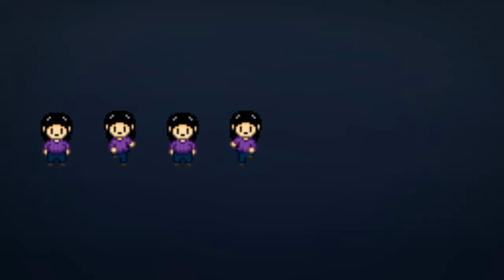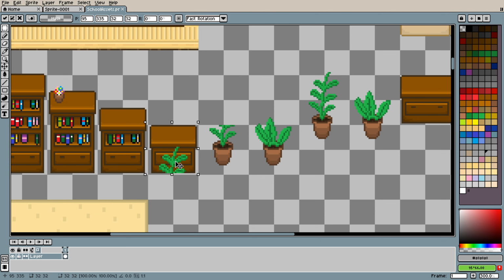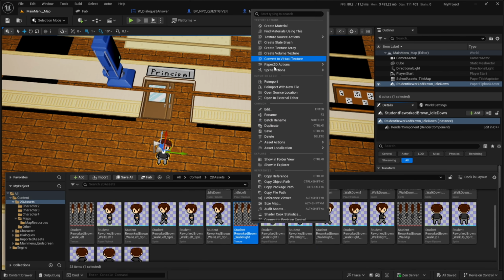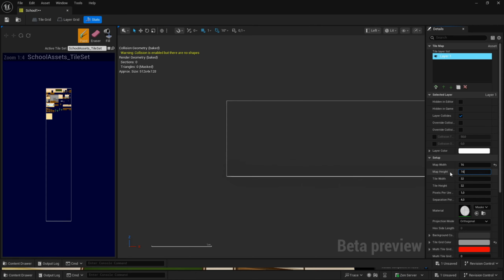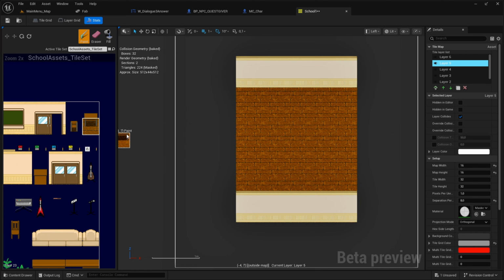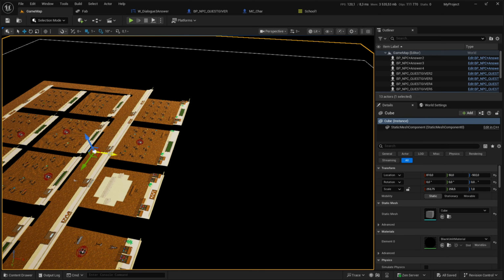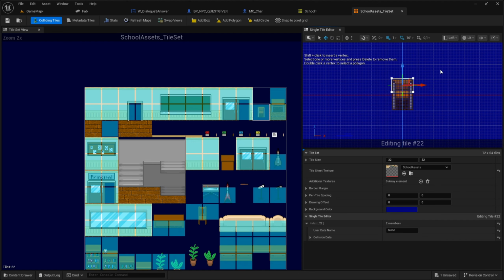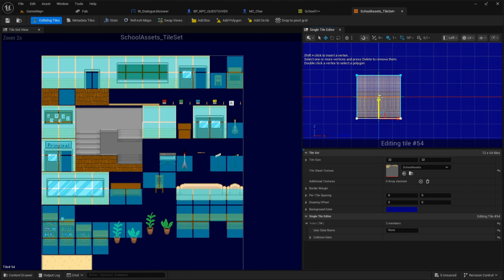Tilemaps and 2D Assets - What Are They Really?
What Unreal Engine tutorial should I do next? Give me your ideas in the comments!

If you liked the tutorial, you can wishlist my game, World Layers on Steam